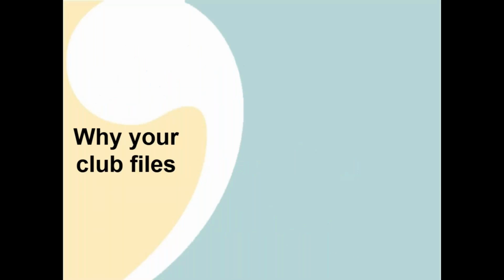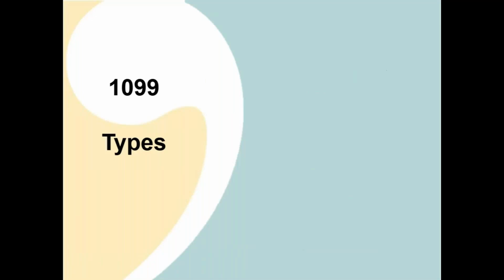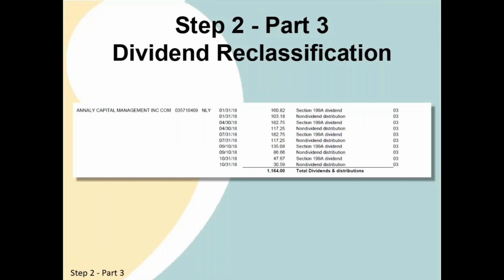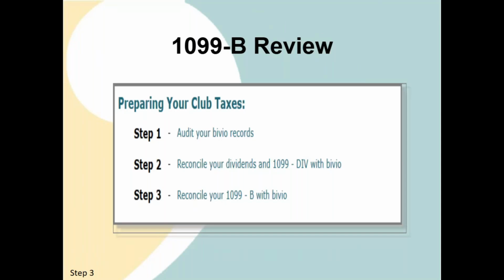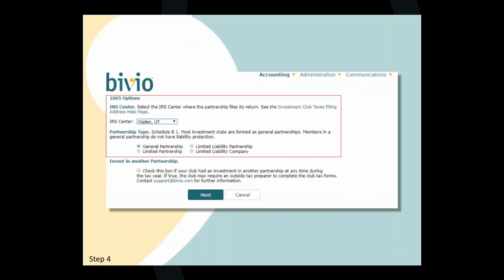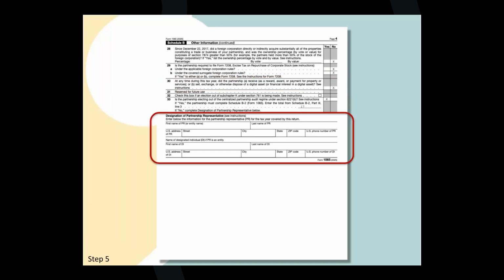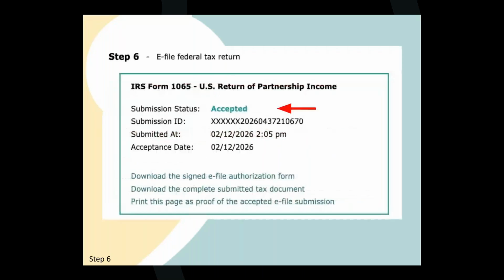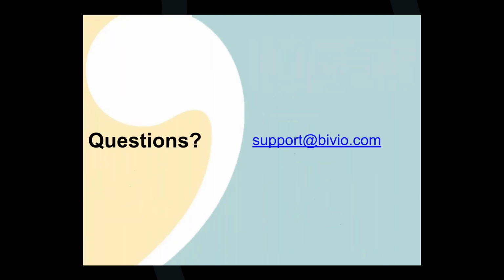Preparing Your 2025 Investment Club Taxes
This presentation discusses in depth the steps you should follow to prepare your investment club taxes. It shows you how to do a comparison of your 1099 information with bivio and make any last minute adjustments, what the tax interview looks like, what forms you'll be preparing and how to review them, and how to file your forms.

What's new:
E-filing MN state tax returns

If you've never done taxes or you'd just like a refresher, you're sure to find this helpful.